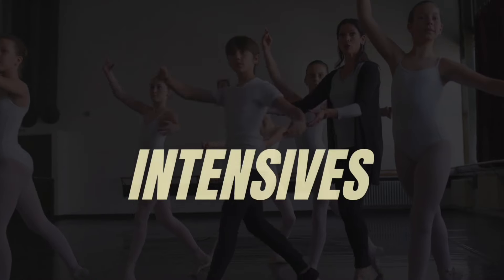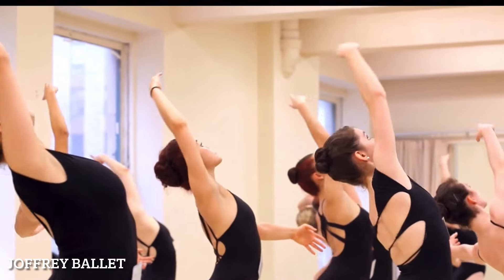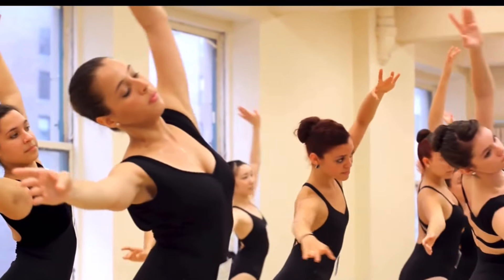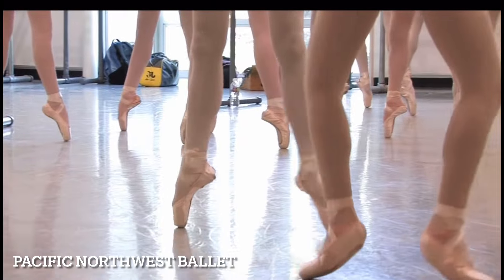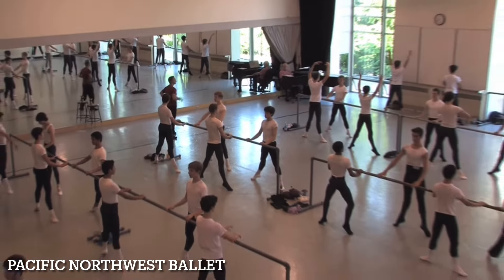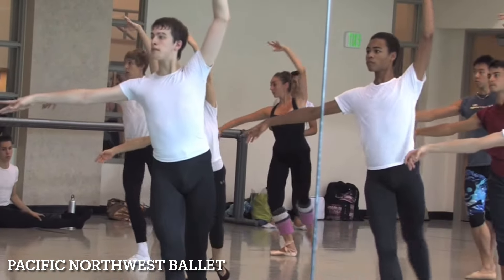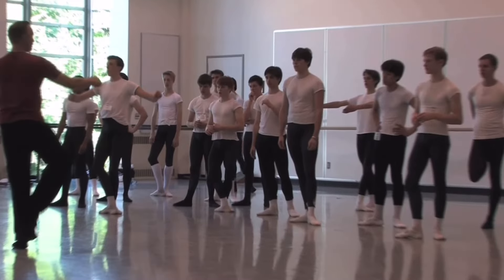Ballet Summer Intensives: Stand Out & Leave A Good Impression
Welcome to this week’s video on preparing for a summer intensive and how to stand out from the crowd. In this video, Michael will provide you with all the tips and strategies you need to make the most of your summer dance experience and leave a lasting impression.

Join us as we break down the key steps to get ready for your summer intensive, from physical conditioning and technique refinement to packing the essentials and setting personal goals. We’ll also share insights on how to mentally prepare for the intensive environment, ensuring you stay focused, resilient, and open to learning.

Music created by Kyle Peterson for BalletWise
Produced by Christina Duffy